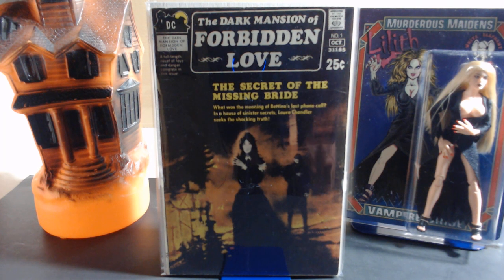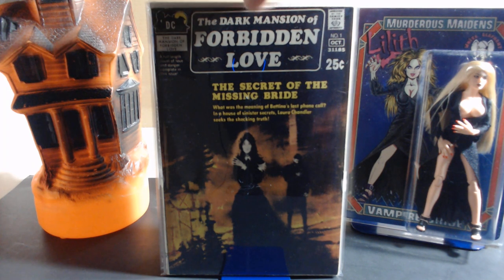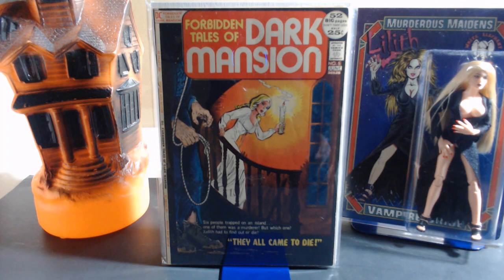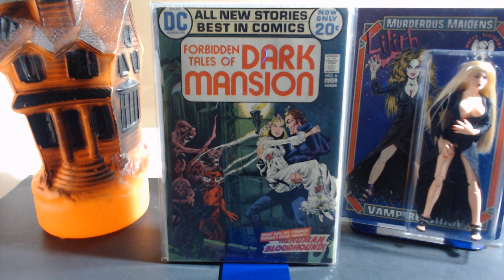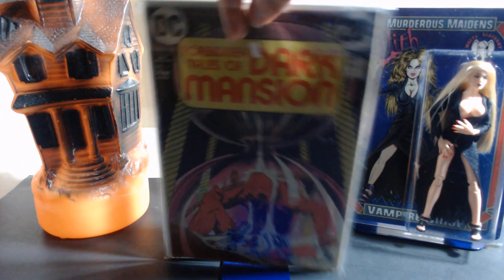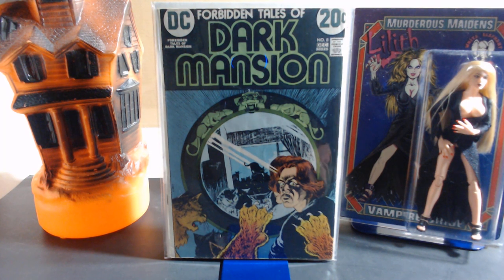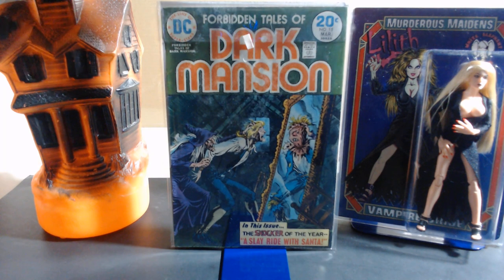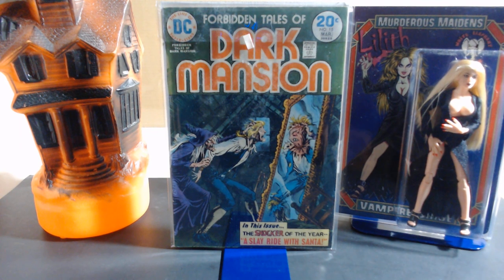DC Dark Mansion 1 thru 15 1971 thru 1974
Dark Mansion of Forbidden Love and Forbidden Tales of Dark Mansion are featured in this one. The title(s) ran for 15 issues total from 1971 to 1974. This another DC stab at Gothic Romance that turned to Horror with issue five. Horror hostess Charity debuts in #7 but isn't identified by name until later. Beautiful covers and creepy atmosphere are abundant in this run. This is a similar title to Sinister House which ran concurrently with it. Dark Shadows inspired a couple of good ones here. Check out the info and the cool dark covers here in the Haunted Graveyard. Keep On Monstering!